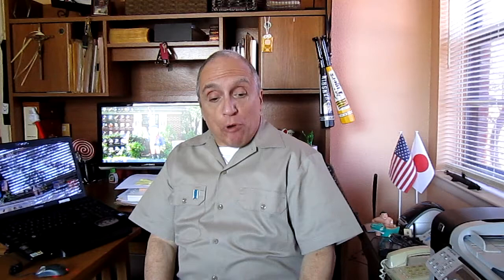Music Bullet review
This is a review for the product as advertised on television, "Music Bullet."  The one in this video was purchased at Walgreens for fewer than fifteen dollars.

Product used on a Toshiba laptop model Satellite C655.  Music Bullet is advertised to work with iPhone, iPad, and iPod.

Music Bullet worked and performed good enough to be recommended.

Music Bullet Music Bullet review external speakers product review review reviews propaganda buster propagandabuster Texas Daddy Tony